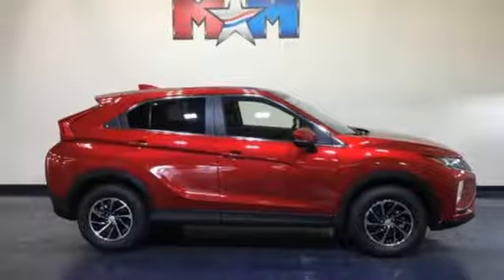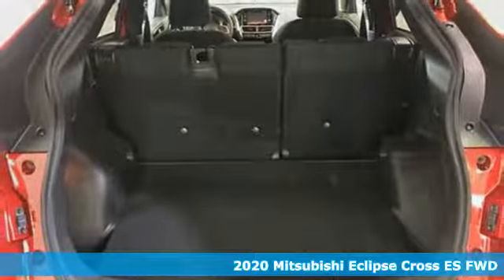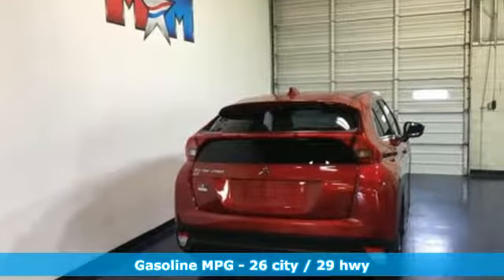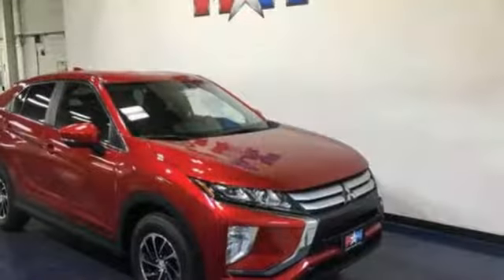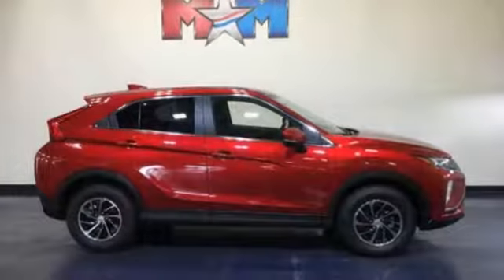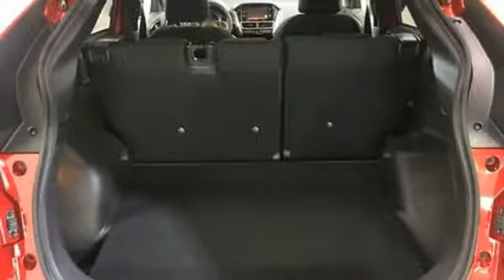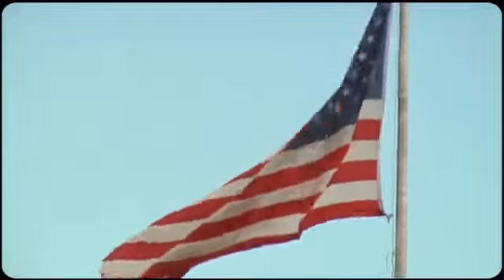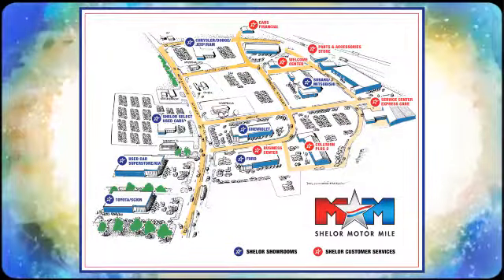New 2020 Mitsubishi Eclipse Cross Christiansburg VA Blacksburg, VA MT200006 - SOLD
Year: 2020
Make: Mitsubishi
Model: Eclipse Cross
Trim: ES FWD
Engine: 1.5L 4 Cylinder Engine
Transmission: CVT Transmission
Color: RED DIAMOND
Stock #: MT200006
VIN: JA4AS3AA4LZ000326
ES trim. Bluetooth, Aluminum Wheels, Turbo Charged Engine, iPod/MP3 Input, Back-Up Camera. SEE MORE!br /br /KEY FEATURES INCLUDEbr /Back-Up Camera, Turbocharged, iPod/MP3 Input, Bluetooth, Aluminum Wheels. Rear Spoiler, MP3 Player, Privacy Glass, Keyless Entry, Child Safety Locks. br /br /BUY FROM AN AWARD WINNING DEALERbr /At Shelor Motor Mile we have a price and payment to fit any budget. Our big selection means even bigger savings! Need extra spending money? Shelor wants your vehicle, and we're paying top dollar! br /br /Tax DMV Fees & $597 processing fee are not included in vehicle prices shown and must be paid by the purchaser. Vehicle information is based off standard equipment and may vary from vehicle to vehicle. Call or email for complete vehicle specific informatiobr / Chevrolet Ford Chrysler Dodge Jeep & Ram prices include current factory rebates and incentives some of which may require financing through the manufacturer and/or the customer must own/trade a certain make of vehicle. Residency restrictions apply see dealer for details and restrictions. All pricing and details are believed to be accurate but we do not warrant or guarantee such accuracy. The prices shown above may vary from region to region as will incentives and are subject to change.